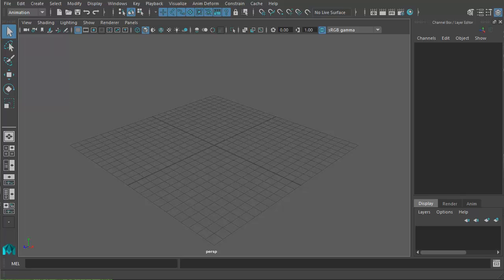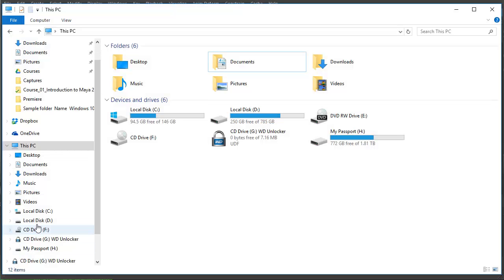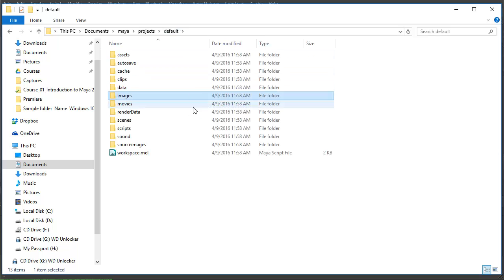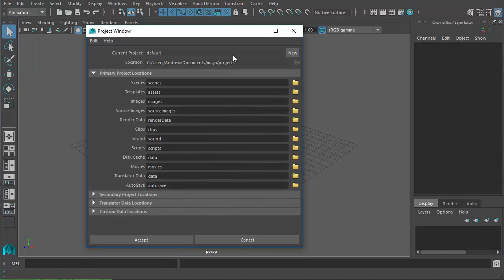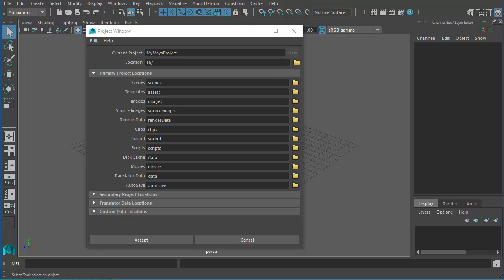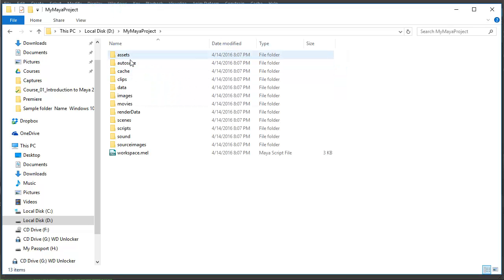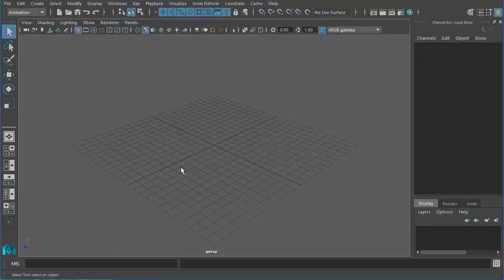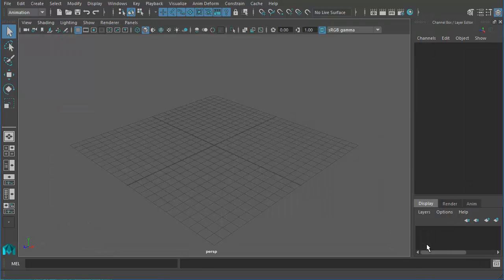Maya Tutorial : Understanding Maya Project (Part 5 of 21)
Maya Tutorial : Understanding Maya Projects

This video explains Maya Project , how to create it and the use of Maya Projects.